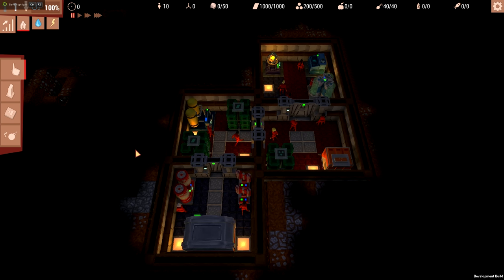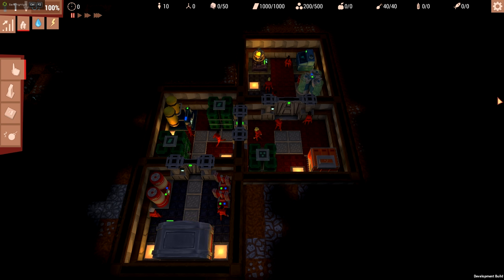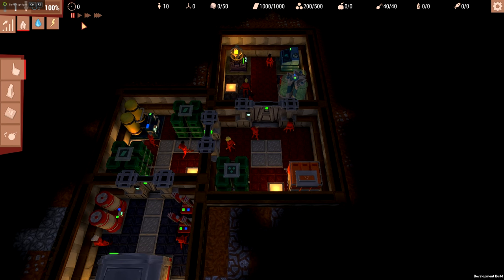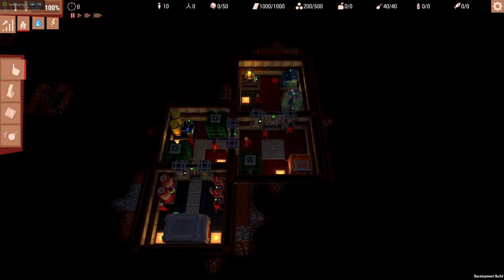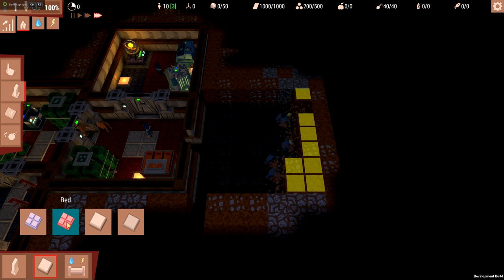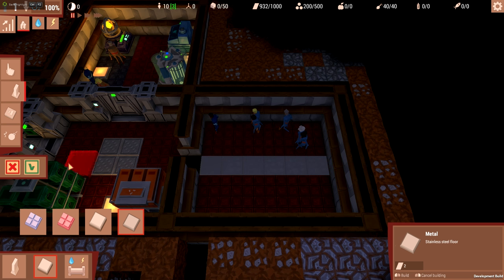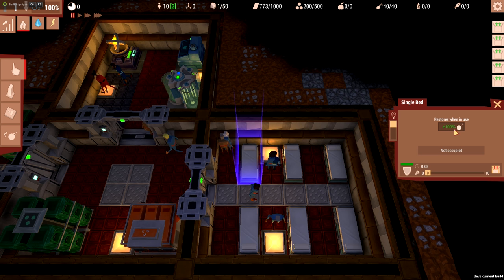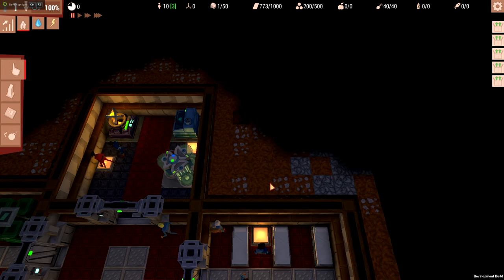Life in Bunker - Showcase #1 - Underground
You've been elected as the new Bunker Warden! Now you must take control over a group of fellow bunker residents and try to make them last until the surface becomes habitable.

This is Life in Bunker, a new game by Flox Studios, coming out on February 25th. Feeling like a cross between Dungeon Keeper and Rim World, in this game I try and keep a group of people alive for 500 years. No idea how I, as Bunker Warden, manage to survive the entire time while everyone else dies and is replaced by vat grown humans.

Get it on Steam Feb. 25th

Thanks to my Patrons:
Nathan Welty, DorinnB, Waterlubber, Aralia Almendral-Todd, Fluffy Cloud